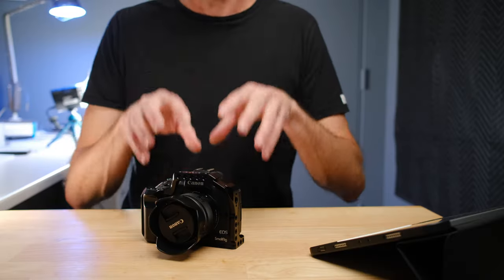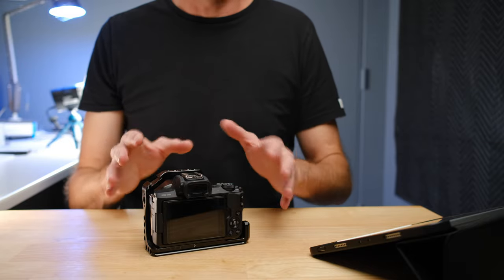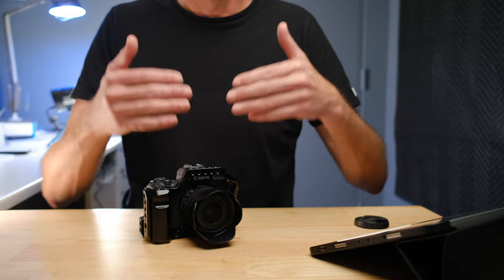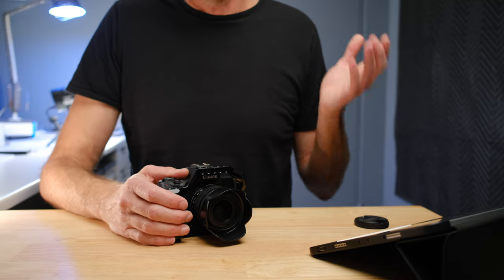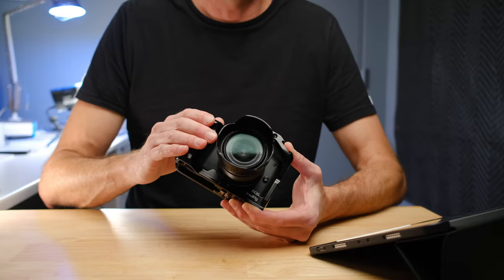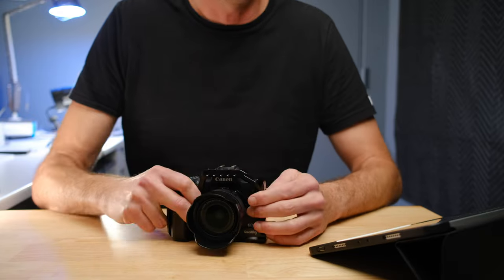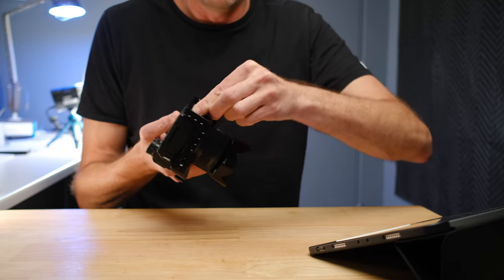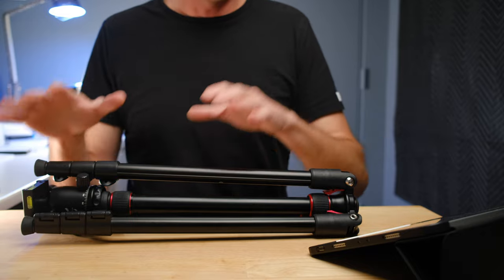Canon M50 Mark II: 10 MUST HAVE Accessories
These 10 accessories will help you get the most out out of your Canon M50 Mark II

Screen Protector (cheap but good!)
Lens filter (for 15-45mm Kit lens - 49mm filter thread)
Lens hood (for 15-45mm Kit lens - 49mm filter thread)
Camera Cage
LowePro BP150 - [Video
Tripod [Video
Mini Tripod [Video
Wrist Strap
Shoulder Strap (this is the size I recommend for the M50 "Slide Light")
Zhiyun M2S
Zhiyun M3 Video
(Note: It's the M3, not the M3S, I was saying the name wrong)

MY OTHER M50 MARK II RECOMMENDATIONS -

Wireless microphone
My Studio Microphone

RECOMENDED EF-M LENSES:

Best Cinematic and low light VLOG lens
Best Stabilised VLOG Lens
Best Budget VLOG, Astro, landscape, Real Estate Lens
Best Cinematic and low light Prime Lens
Best Portrait Lens
Best Telephoto Lens

RECOMENDED LENS ADAPTERS:

Affordable EF Lens adapter (you need this)
EF Adapter with variable ND Filter